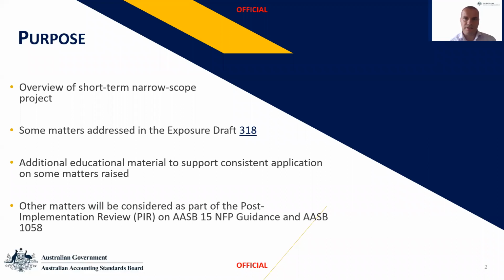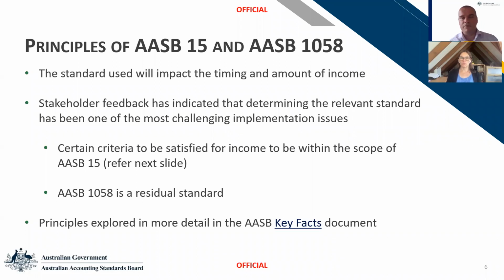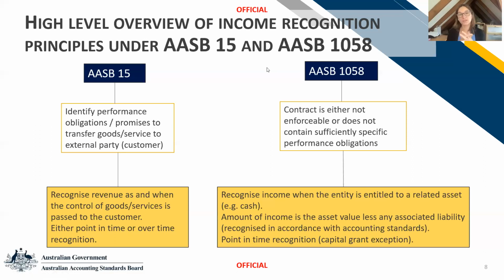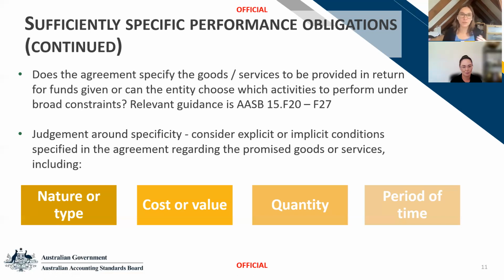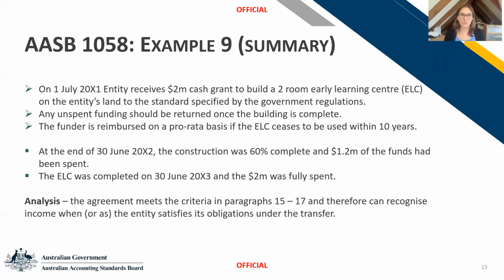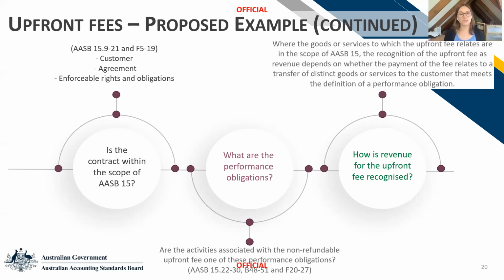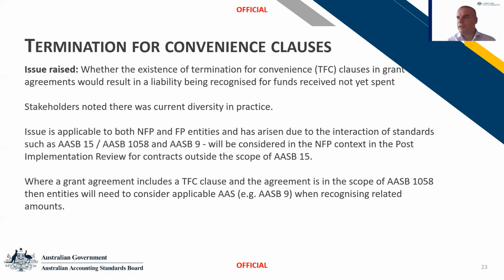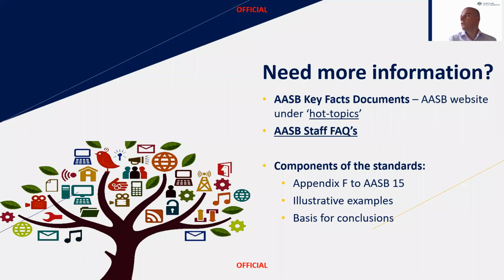AASB webinar: Income of not-for-profit entities: AASB 15 and AASB 1058 –AASB staff education session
Due to the popular demand that exceeded the capacity of the first webinar held on 2 March 2022, the AASB staff hosted another 'encore' webinar on 23 March 2022.

The webinar covered some of the key topics in applying the accounting standards requirements including:
• considering whether a contract has sufficiently specific performance obligations;
• principal vs agent considerations;
• identifying which Standard applies to various types of income of not-for-profit entities;
• assessment of agreement enforceability;
• capital grants and grants received in arrears.